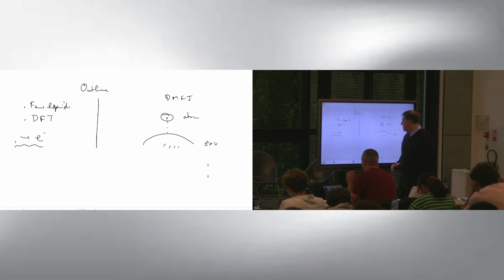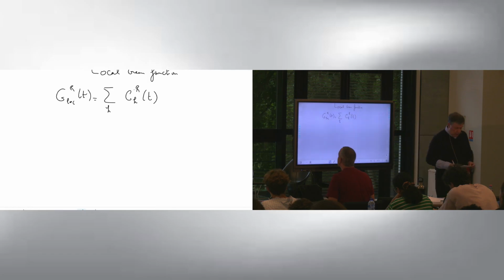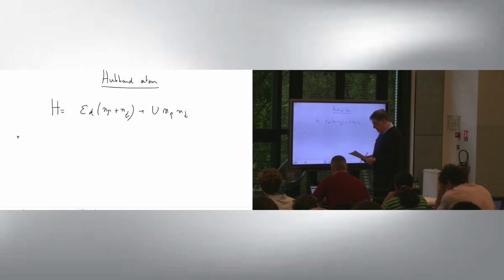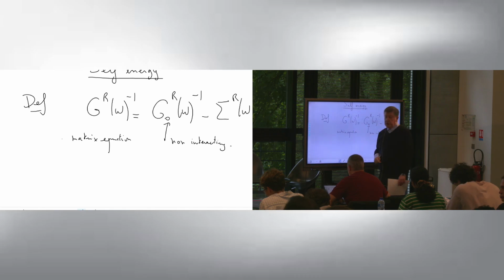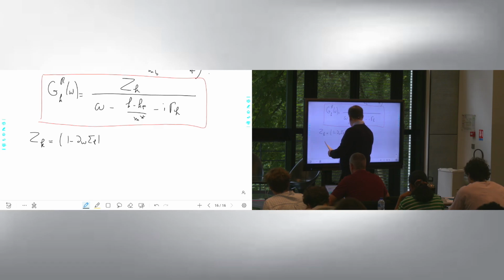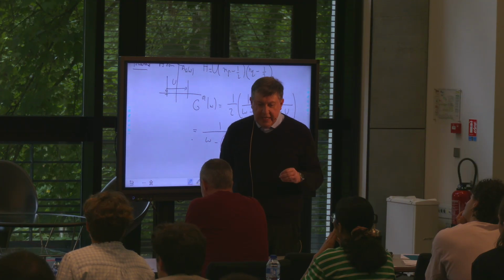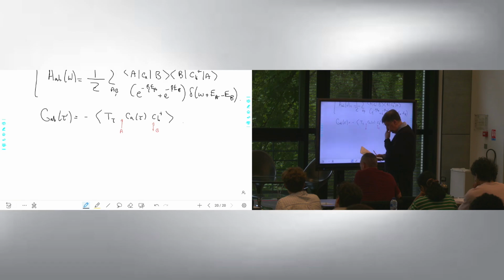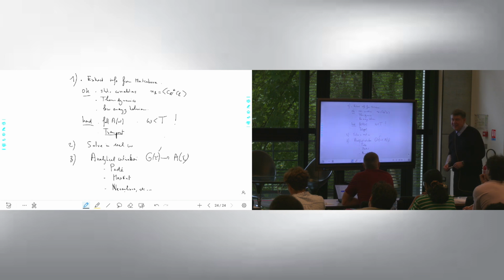Olivier Parcollet: Many-Body Refresher, Part 1 (September 1, 2025)